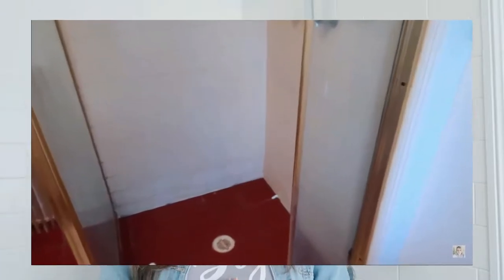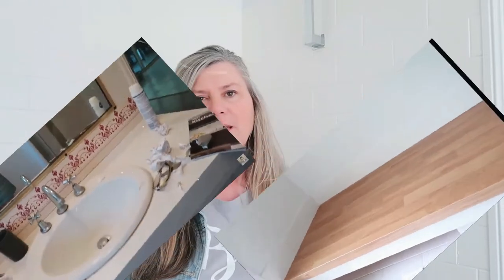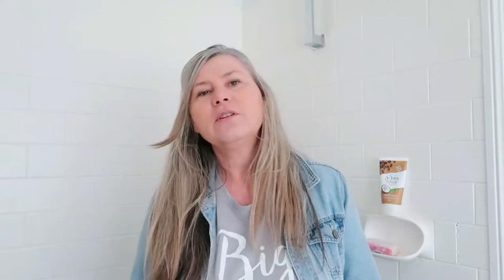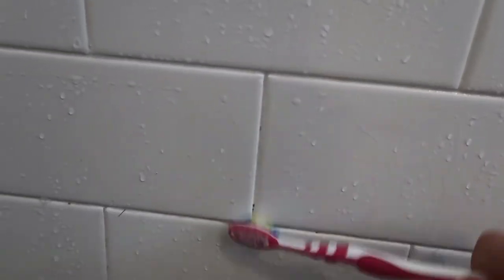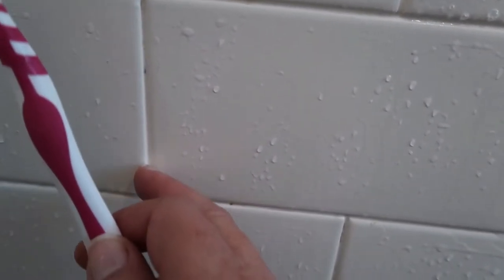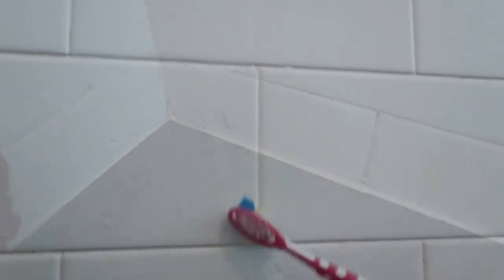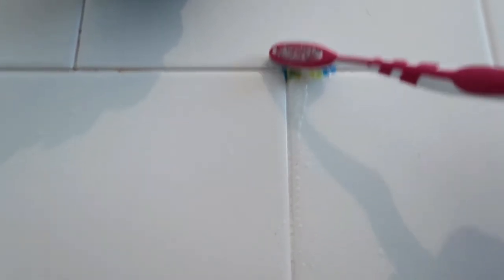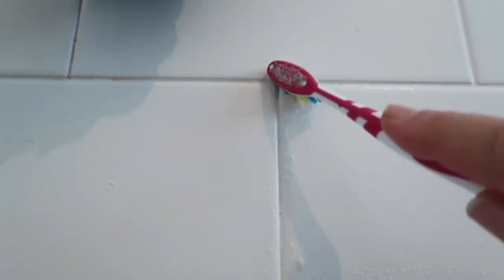Cleaning Painted Shower Tiles & Grout ~ How to Clean Painted Grout ~ Clean with Me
Since painting my shower tiles, I actually enjoy cleaning the shower. No more bleach and hard scrubbing, there is an easier way to clean painted grout. Clean with me!